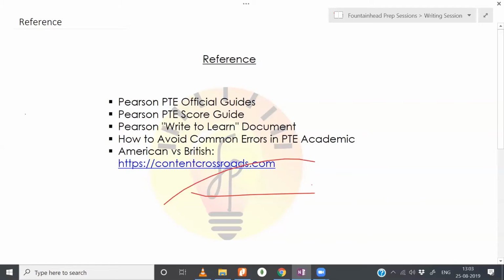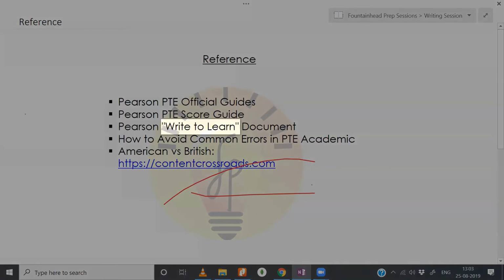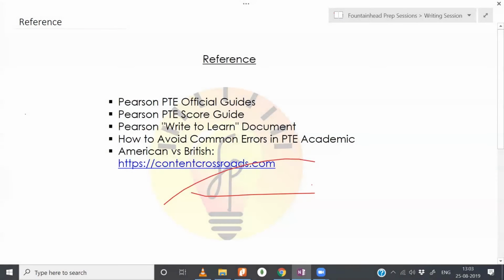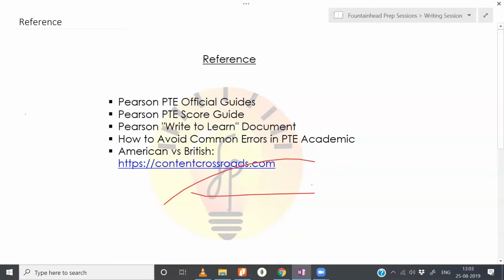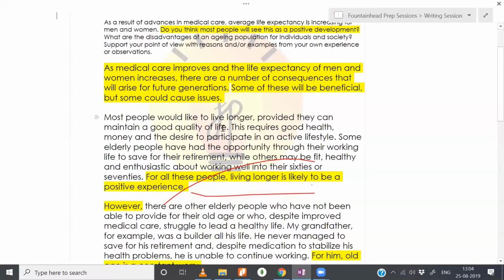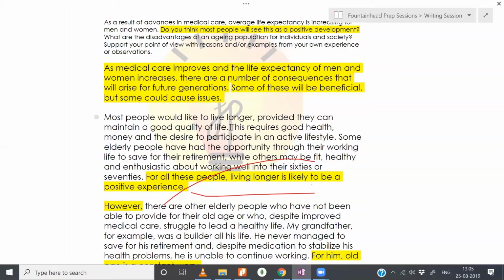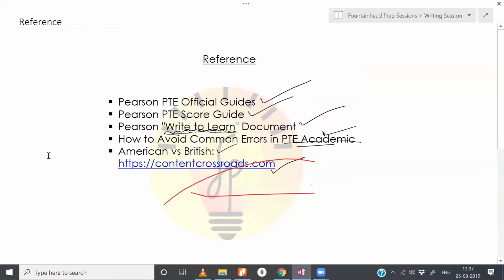PTE Writing - Help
Welcome to the Fountainhead Prep's  YouTube channel, you will find all of our free video lessons broken up into easy to find playlists depending on what you are struggling with.